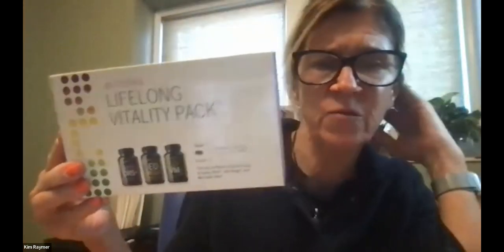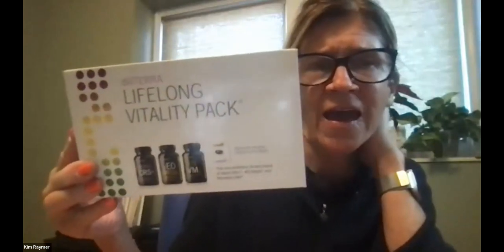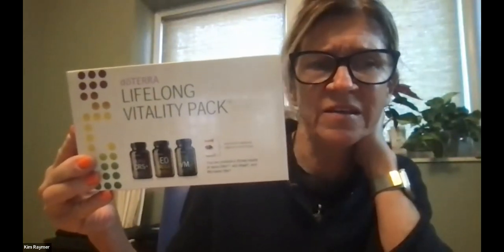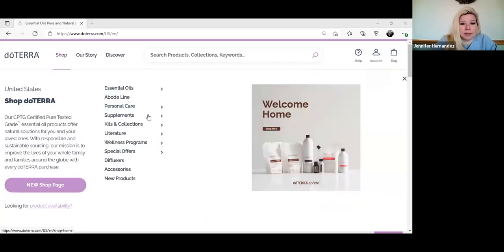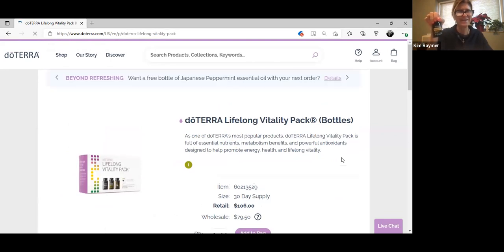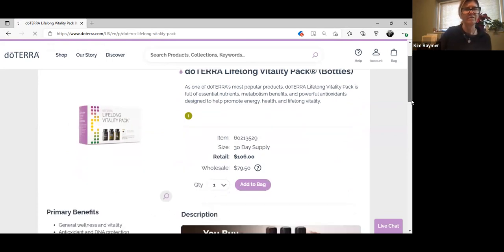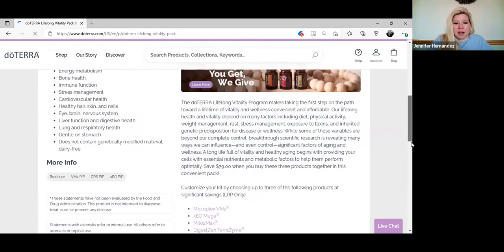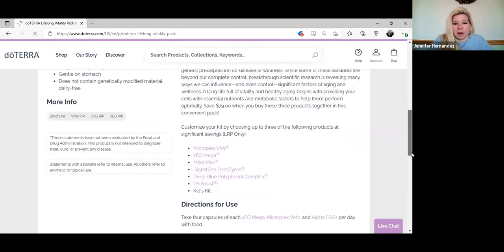Healthy in 2022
In this episode, Kim and I talk about our favorite ways to start simple, healthy habits or keep up with your favs!